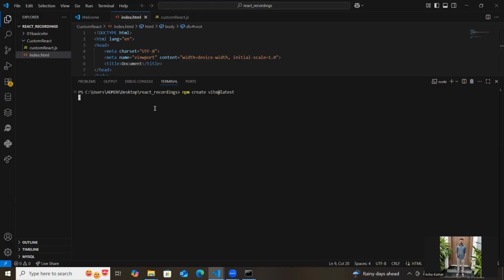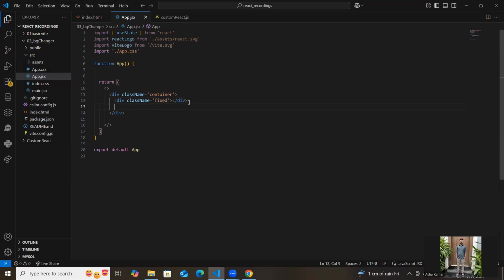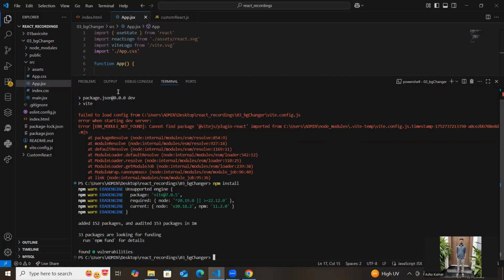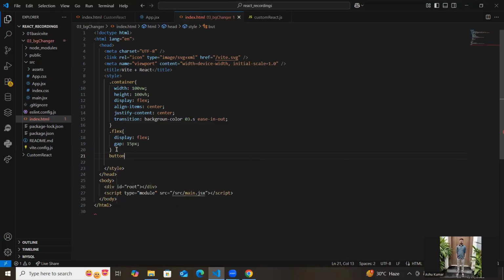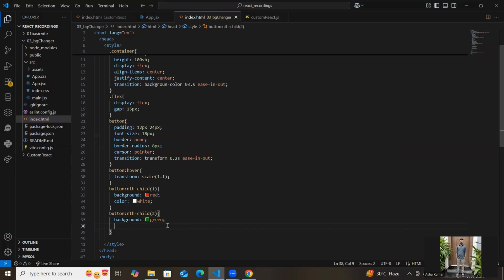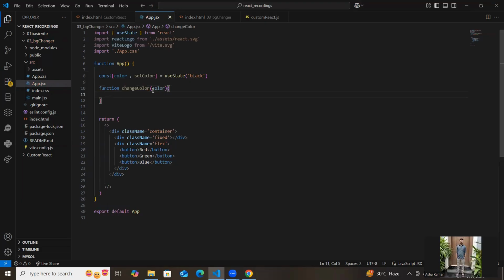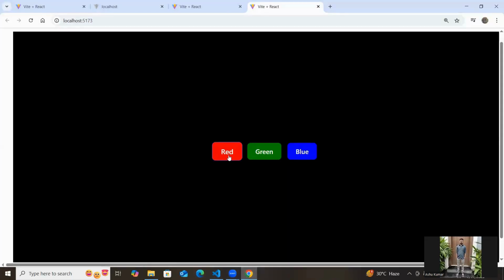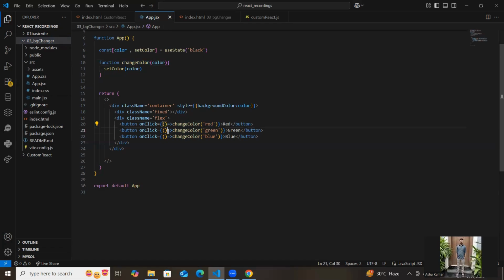Mini Project: Background Changer in React – Chapter 6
Welcome to Chapter 6 of your React learning journey! 🚀
In this hands-on session, we’ll build a fun and interactive Background Changer project using core React concepts.

📌 What You’ll Learn:
✅ Handling user events in React
✅ Dynamically updating styles with state
✅ Building a simple and responsive UI
✅ Applying React best practices in a mini project